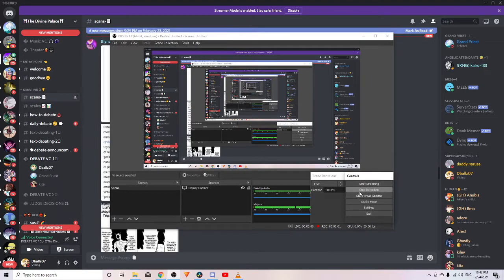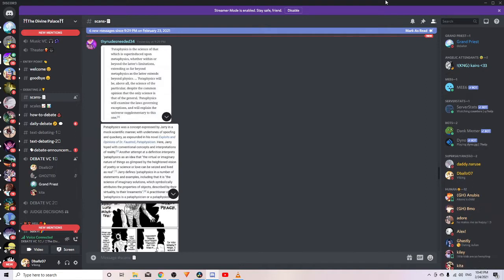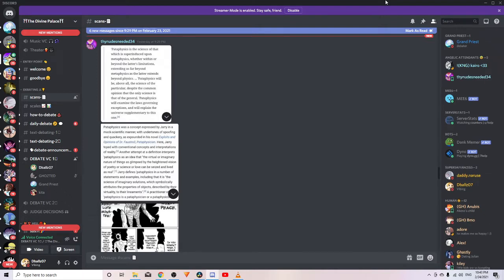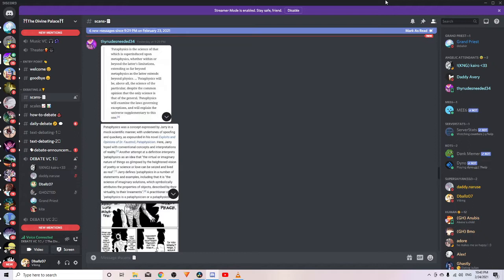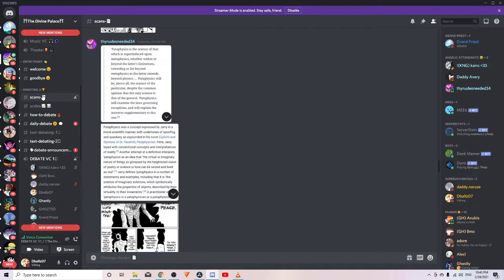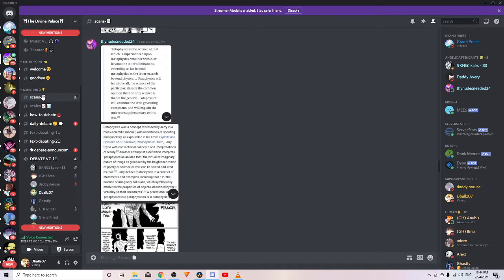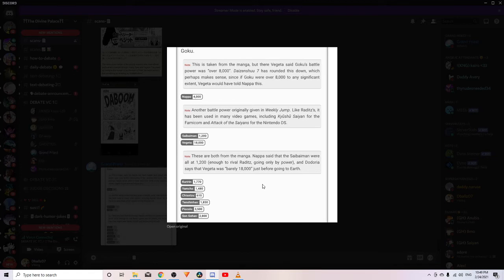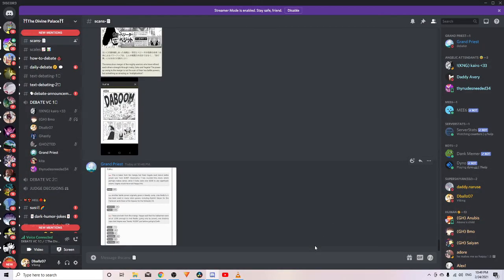Dragonball Debate: Potara Fusion Amp VS Namekian Fusion Amp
I thought this was a interesting debate and wanted to show it to you guys